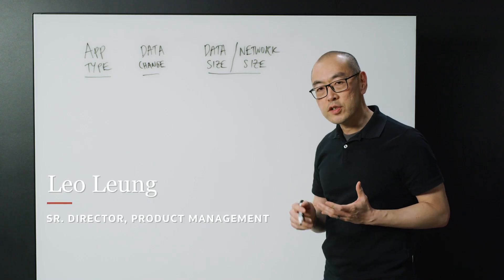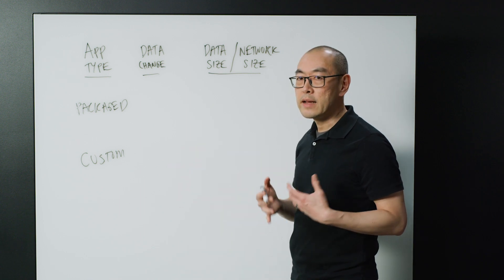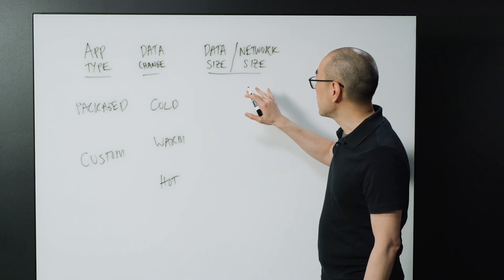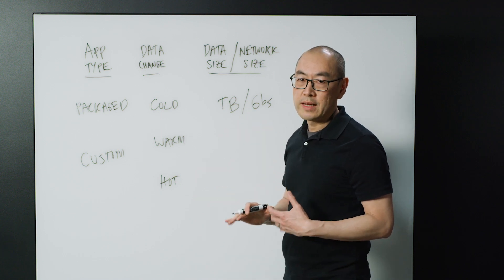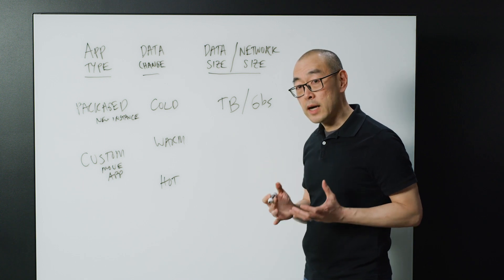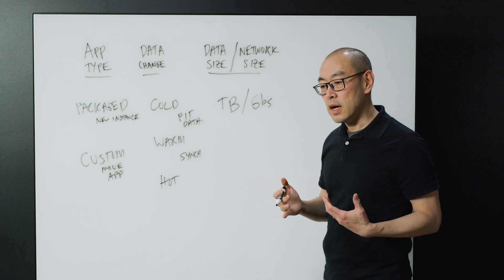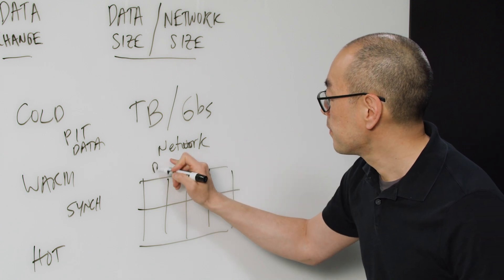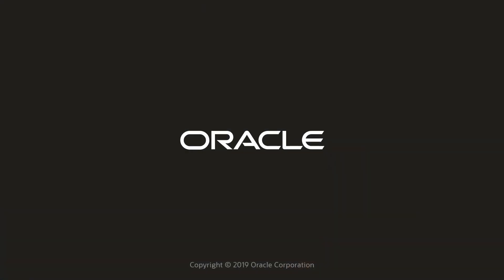Core Concepts: Migrating to the Cloud Considerations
Oracle Sr Director Leo Leung explains some factors to consider when migrating your apps to the Cloud.